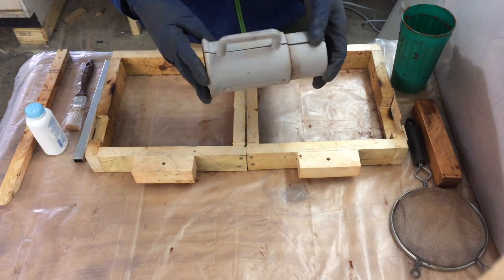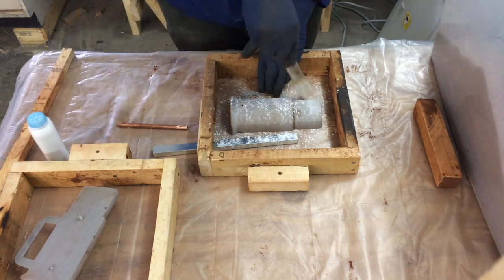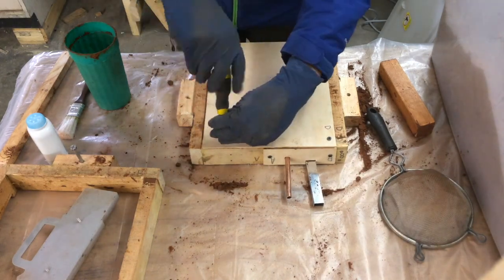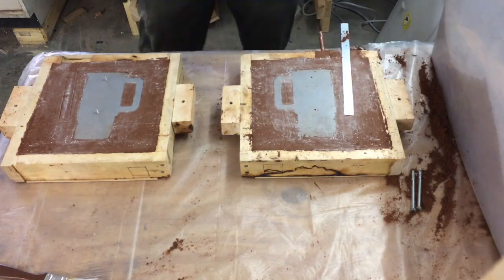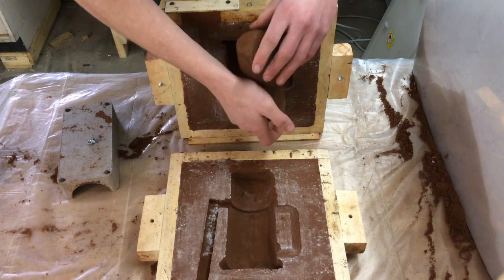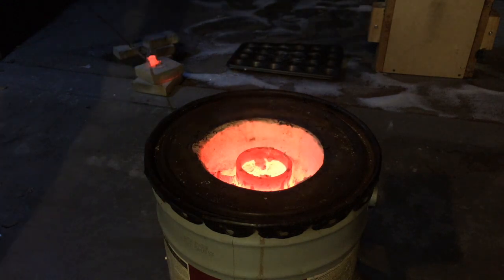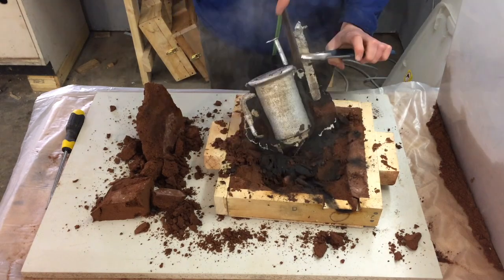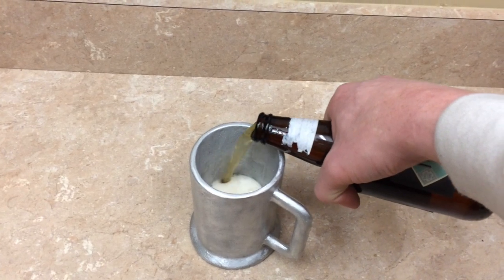Casting Aluminum Using a Core | Making a Beer Mug!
Please leave any comments, questions, or suggestions you may have! It is my objective to teach others about casting as well as improve my own ability through the creation of weekly videos.